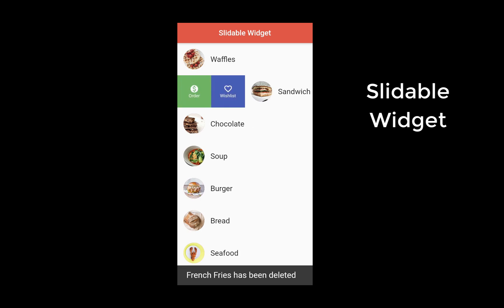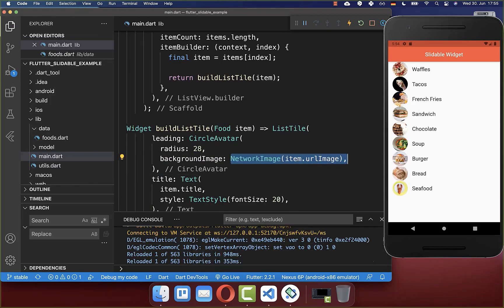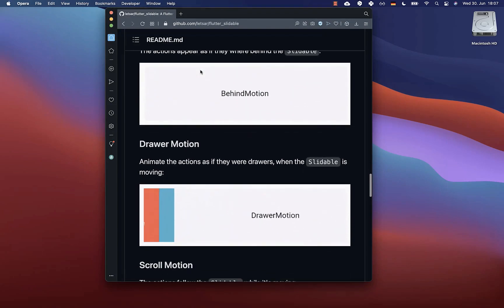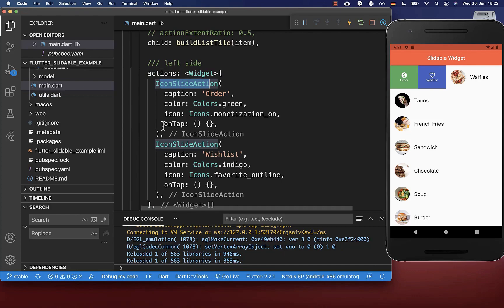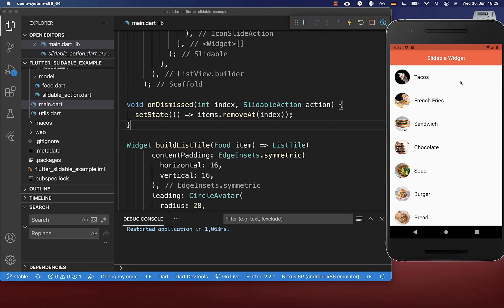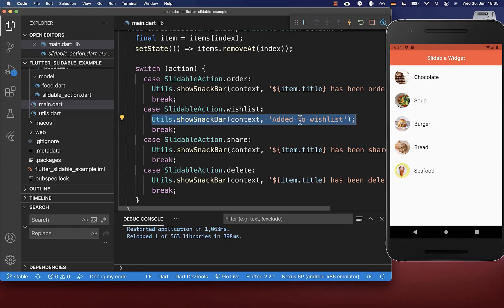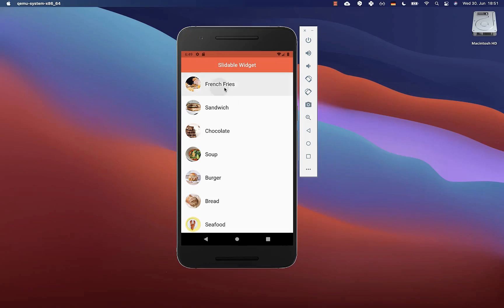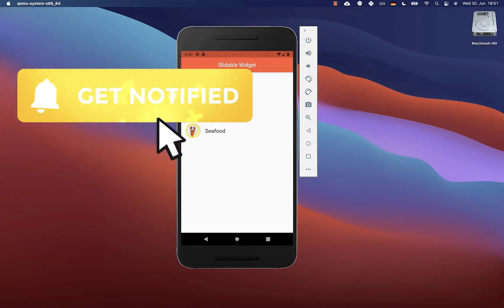Flutter Tutorial - Slidable & Dismissable In ListView | Swipe To Dismiss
With the Flutter Slidable and Dismissable Widgets, you can swipe to reveal actions and dimiss your widgets in Flutter.

TIMELINE
0:00 Introduction Slidable & Dismissable In ListView
0:20 Prepare ListView Items
1:21 Create Slidable Widget In ListView
2:26 Create Slidable Animation With ActionPane
3:12 Set Width Of Actions
3:39 Tap On Slidable Action
5:55 Open Slidable Widget On Tap
7:01 Close Slidable Widget On Tap
7:13 Create Dismissable Widget With Flutter Slidable